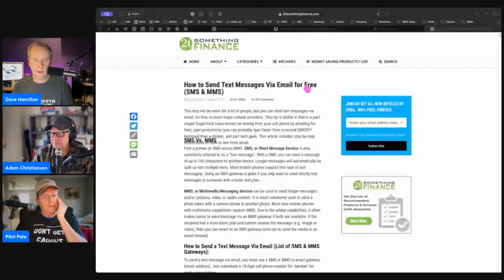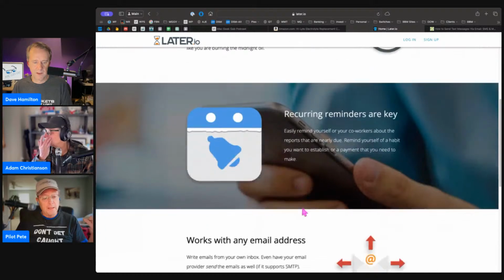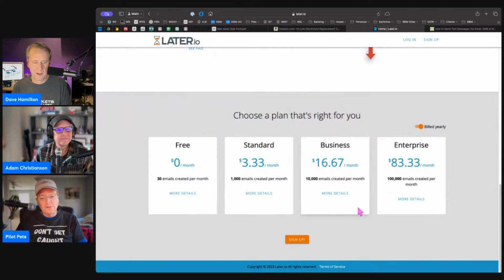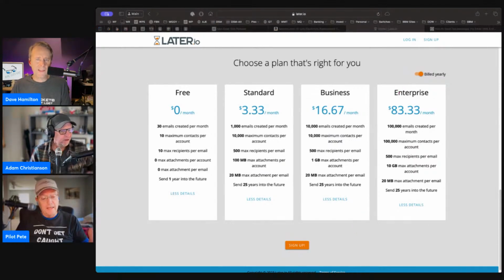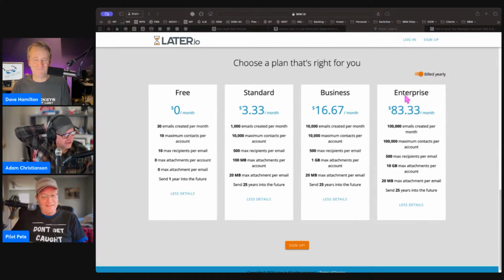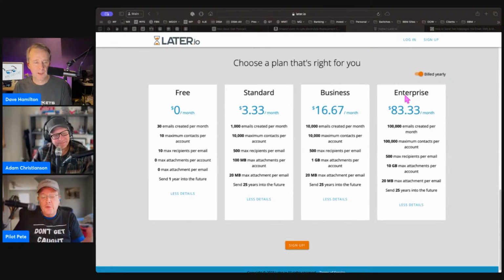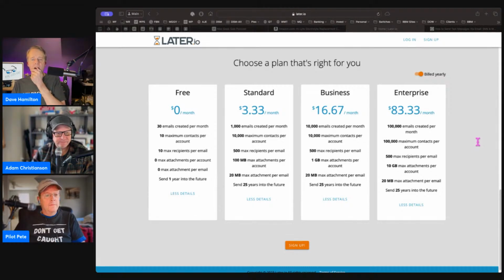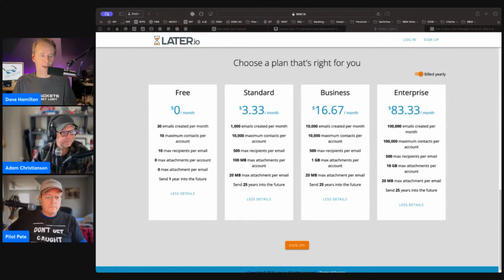A Geeky Christmas — Mac Geek Gab 1015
In this week's Mac Geek Gab, episode 1015, Pilot Pete, Adam Christianson, and Dave Hamilton dive deep into a mix of quick tips and detailed tech advice. Starting off, they tackle the nuances of macOS and iOS, like resetting notifications in System Settings and sending emails to contact lists with ease. They also explore practical hacks for everyday tech challenges, such as decreasing quote levels in mail messages and adding threads to the Dock in macOS with Sonoma/Safari. The trio doesn't stop there; they get creative with 'Cablenastics,' discussing ways to manage cable chaos behind your desk using tools like metal coat hangers and Command Strips for wire organization.

The episode then shifts to answering listener questions, offering insights on topics ranging from migrating to new routers, like Synology Mesh with RT6600ax, to leveraging dual internet connections for increased reliability. They delve into hardware queries, such as the adequacy of a 47W charger for a MacBook Pro and its accessories, and share personal experiences like Adam using an iPad as his primary travel device. For those pondering data management, they discuss copying Time Machine backups to new drives and backing up using ChronoSync. And, as always, they keep it engaging with 'Cool Stuff Found,' where Adam costs Dave money with the latest gadget, CarLink 5.0. Remember, in the world of tech, "Don't Get Caught" unprepared!

Chapters/Timestamps/Stuff mentioned:
00:00:00 Mac Geek Gab 1015 for Monday, December 25th, 2023

Quick Tips
00:00:01 Brad-QT-Reset Notifications in System Settings
​​00:04:48 QT-Send eMail to a list of people in Contacts App
00:08:02 Todd-QT-Decrease Quote Level in a Mail Message
00:09:43 Andrew-QT-Run Threads on macOS with Sonoma/Safari's "Add to Dock"
Cablenastics?
00:12:55 Ed-1011-Is it Cablenastics?
00:14:32 SoccerDad-QT-1011-Straighten a metal coat hanger for pulling cables over the back of the desk
Fishtape
00:15:22 Bruce-QT-1011-Use a Beanbag to Hang those Cables
00:16:08 Teresa-QT-1011-Use Command Strips to hook wires on the back of your desk

00:22:23 John-Advice for Migrating to New Router
00:27:47 Synology Mesh with RT6600ax, MR2200ac, WRX560
APC ProtectNet
Ubiquiti Ethernet Surge Protectors
00:37:40 Kirit-Using Two Internet Connections for Reliability
00:42:58 David-Is a 47W Charger Enough for my MacBook Pro and accessories?
Anker 47 Watt 2 USB-C Port Charger
00:47:00 Adam’s Using an iPad as Primary Travel Machine
00:52:01 Adam’s Anker Store in his Office
00:53:50 Yan-Can I Copy Time Machine to a New Drive?
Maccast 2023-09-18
ChronoSync
01:05:17 Mark-1014-Use email-to-SMS gateway with Later.io for delayed SMS
SMS to Email Gateway List
ReminderGuru

Kolide
Carbon Copy Cloner
MacUpdater

01:12:03 Adam Cost Dave Money - CarLink 5.0

01:20:40 MGG 1015 Outtro